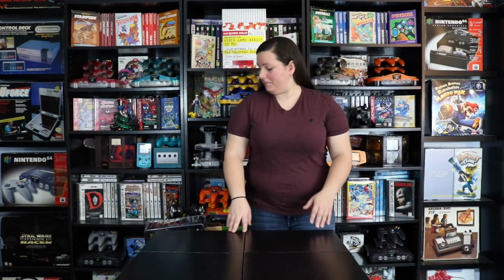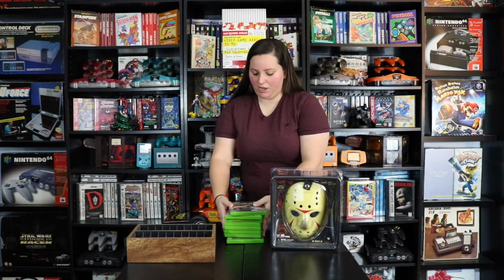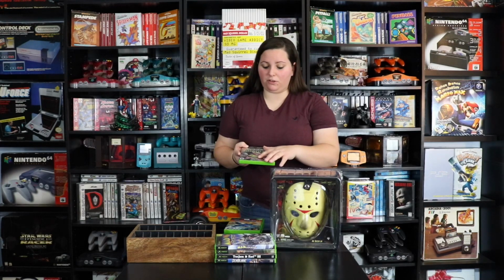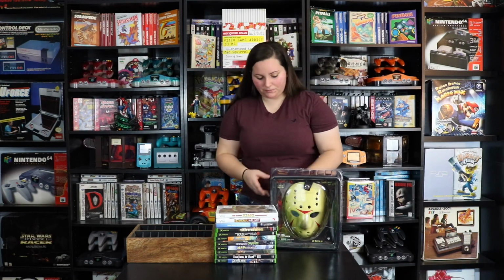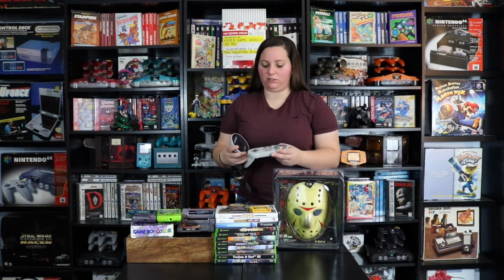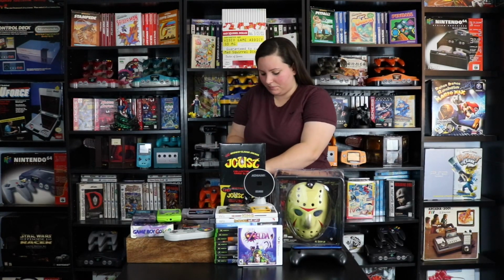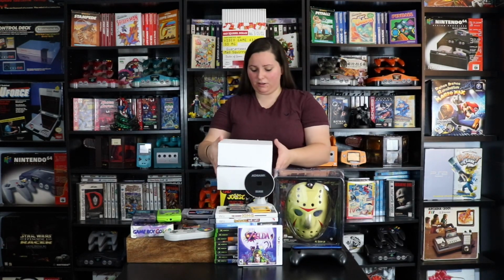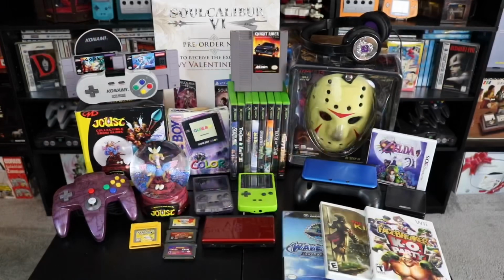Recent Video Game Pick Ups! (Nintendo, Xbox, and Collectible Haul)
Watch as Gamer Ahmer shows off some recent video game pick ups for 2018! These pick ups range across many systems: Xbox (original), Nintendo (NES, SNES, N64, Gamecube, Wii, Gameboy, DS, 3DS). Tons of collectibles too! Check them out!